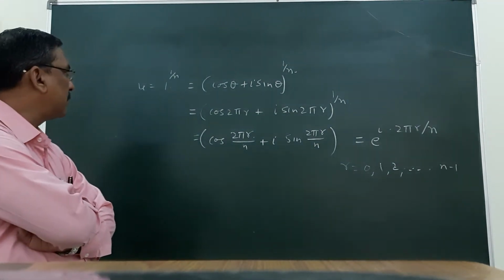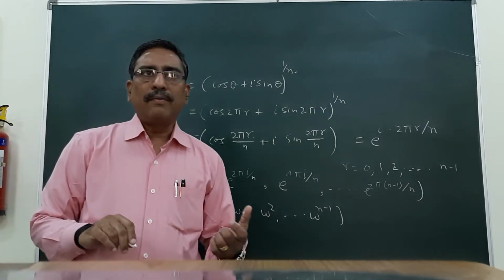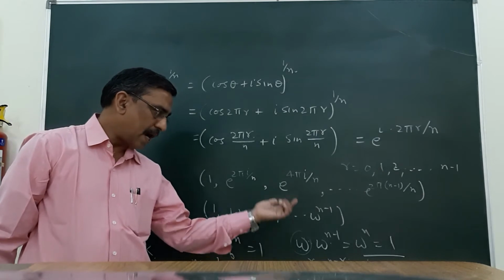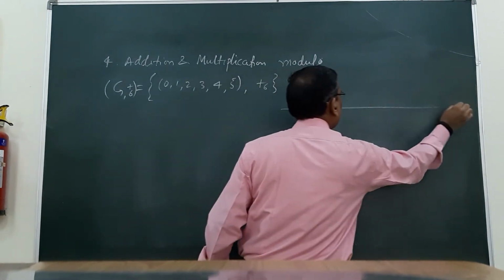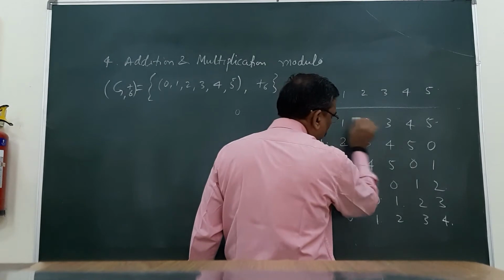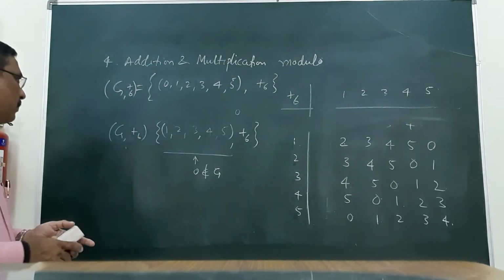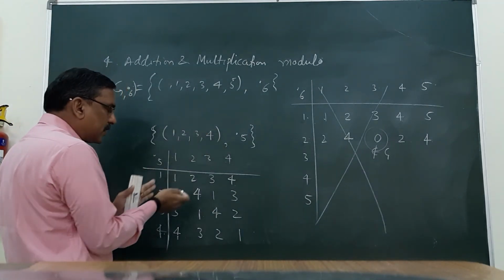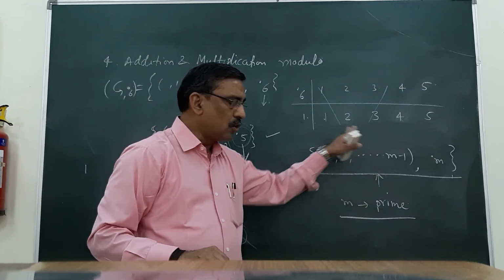Abstract Algebra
Group more examples